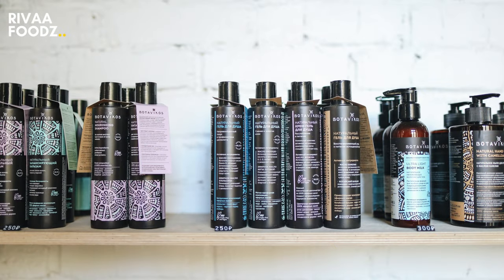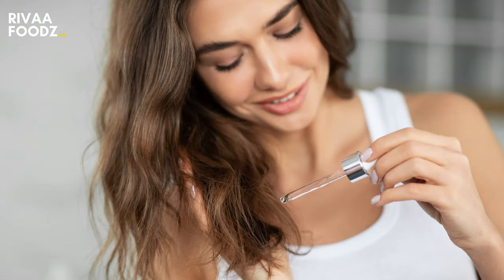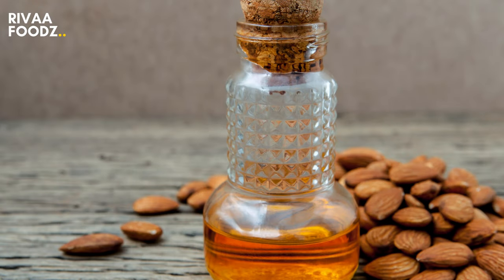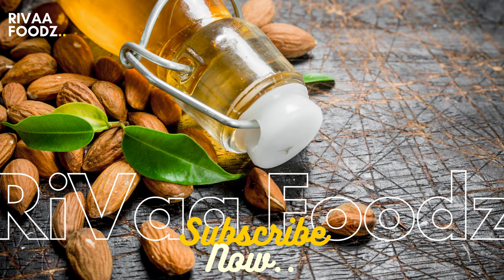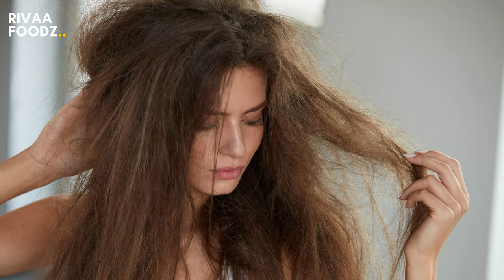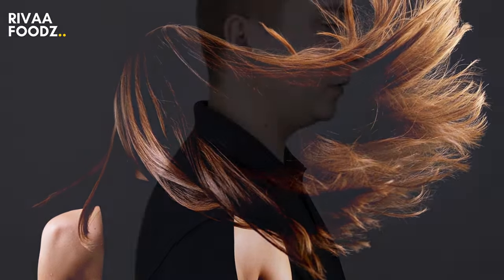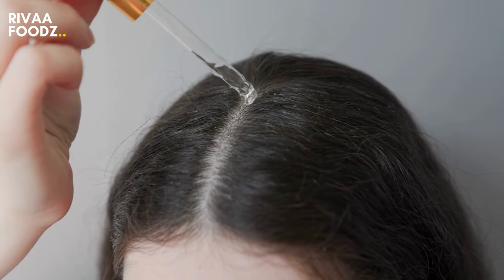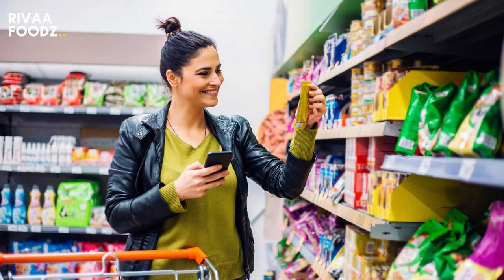Grow Hair Faster and Stronger with Almond Oil | Get rid of Dandruff | Scalp Irritation - English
Sweet almond oil is popular for its various benefits for hair. Almond oil is extracted from raw almond seeds. It is a light texture oil that is rich in vitamins, minerals, and fatty acids. This video talks about the benefits of almond oil for hair and scalp.

Is almond oil good for the hair?
Can I mix vitamin E capsules with almond oil for hair?
Can we apply almond oil directly on hair?
Which is better for hair almond or coconut oil?